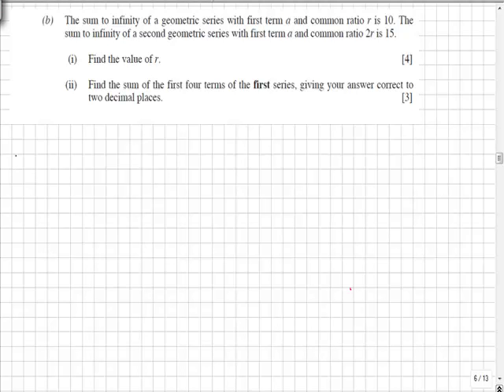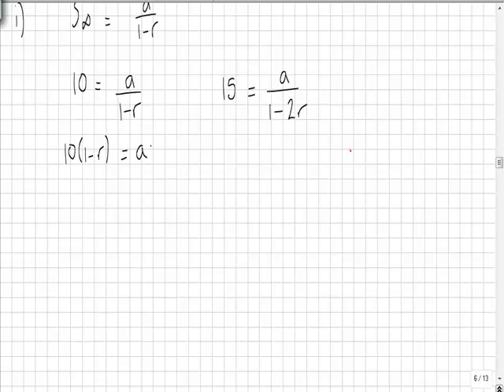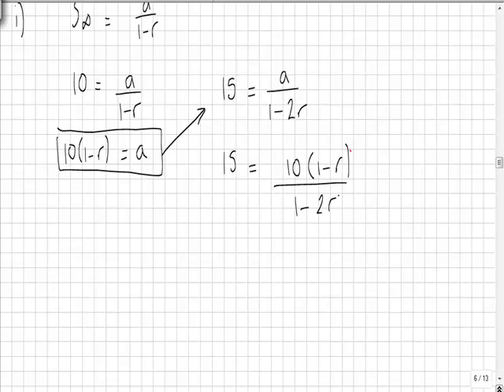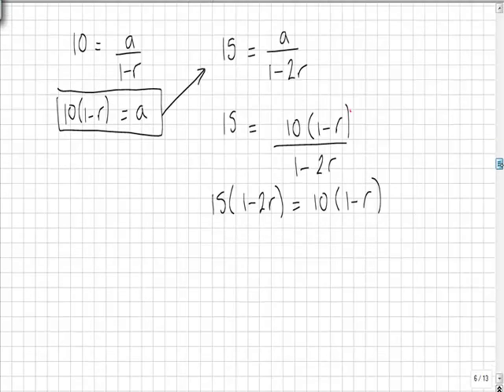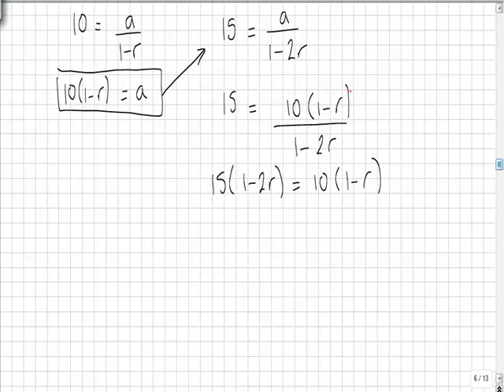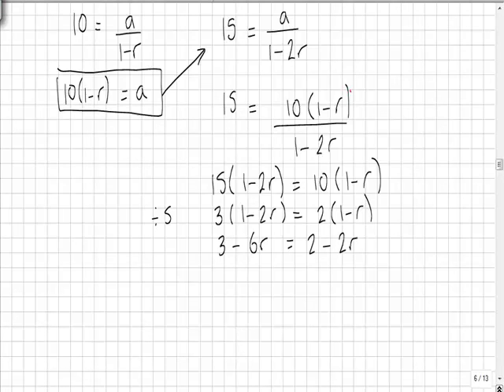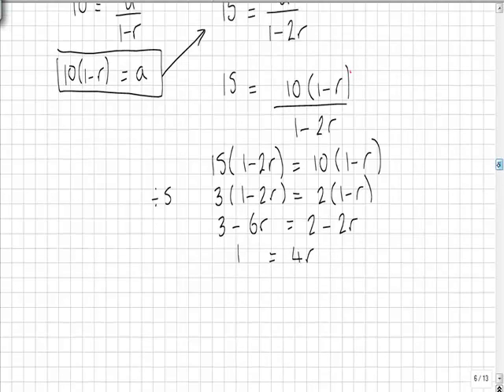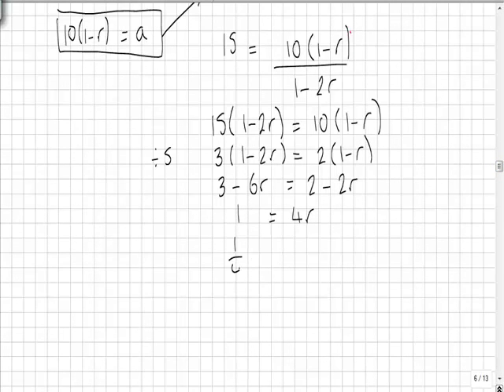C2 Jun 2007 Q5bi